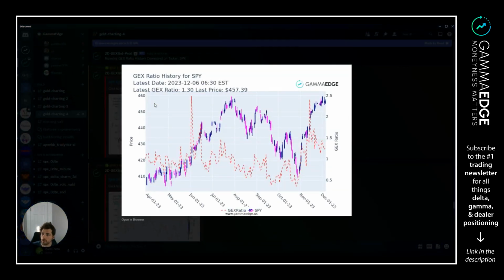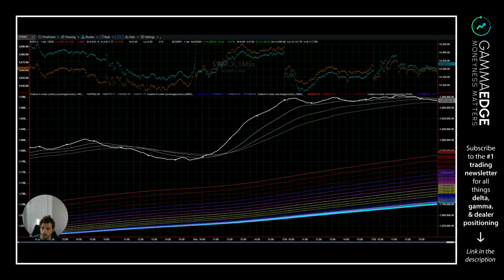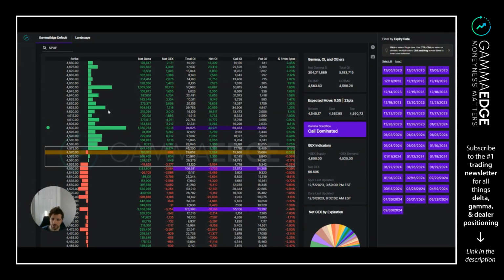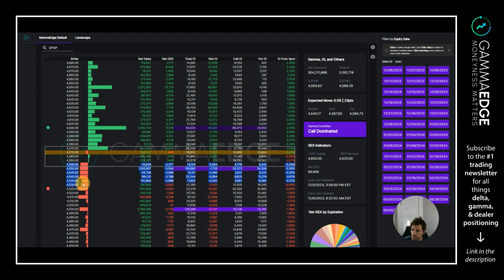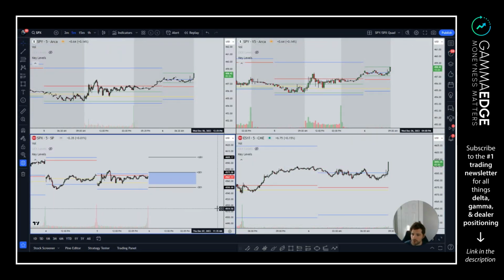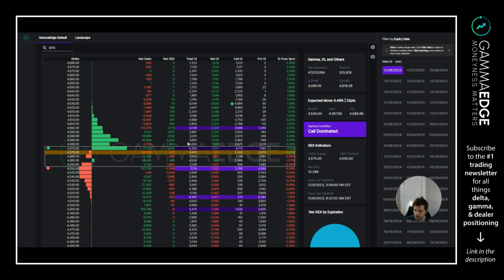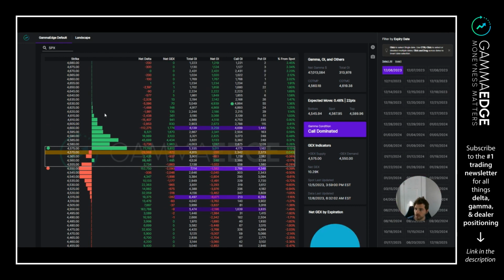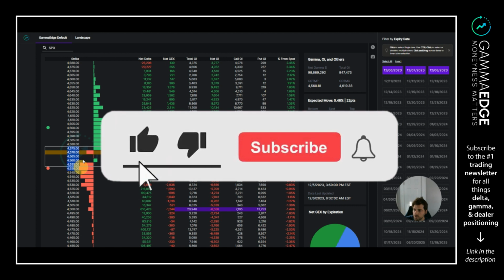SPX Are The Bulls Or Bears Going To Step Up? / Pre-Market Video (12.06.23)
✉️ NEWSLETTER

📺 ABOUT

In today's market video:

00:00 Introduction
00:55 SPX Analysis
01:47 Analysis Of TICK US Model and Longer-Term Trends
02:31 Examination Of SPXP and Key Levels
03:24 Discussion Of The Transition Zone and Its Significance
04:08 Potential Targets and Liquidity Levels
04:50 Conclusion and Outlook For The Week